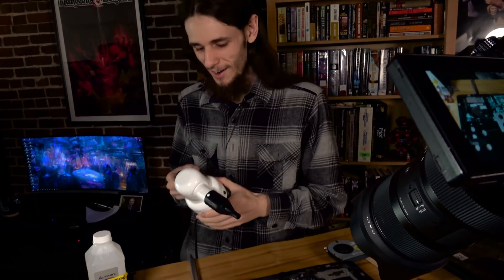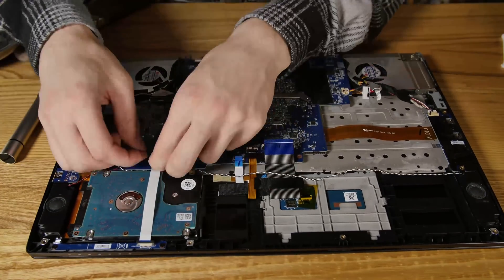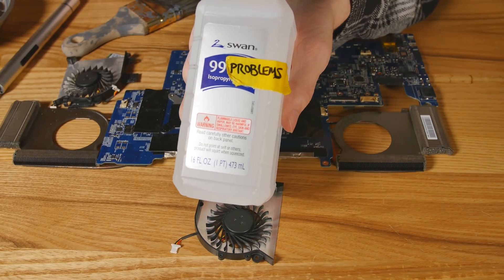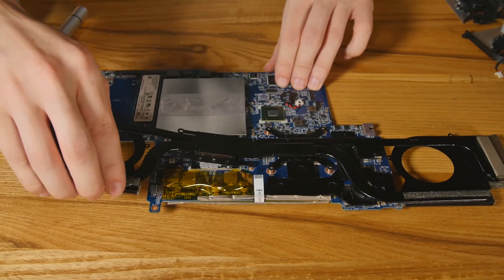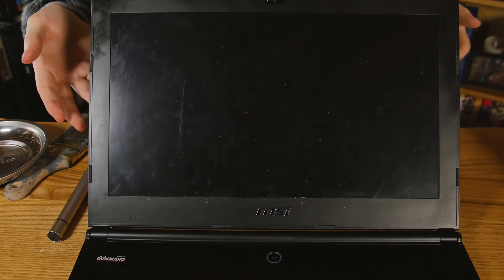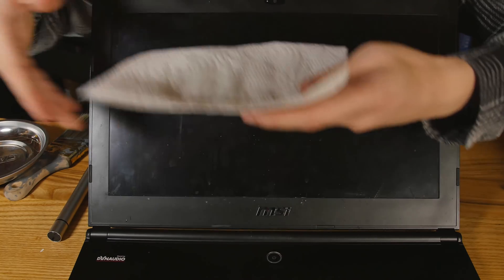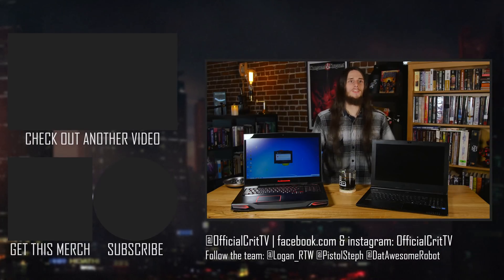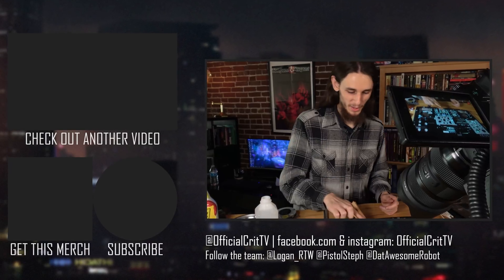How To Clean A Laptop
A tutorial on how to open up, properly clean, and reassemble laptops, ultrabooks, notebooks, etc.